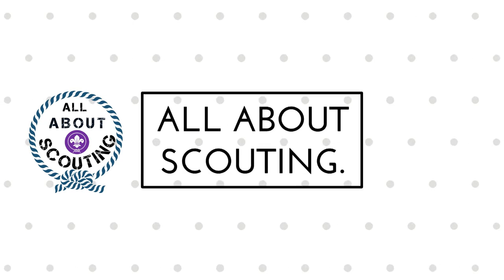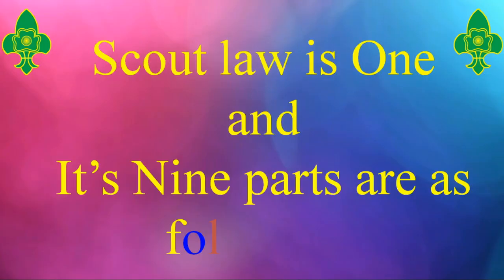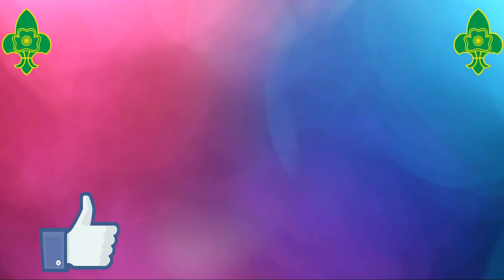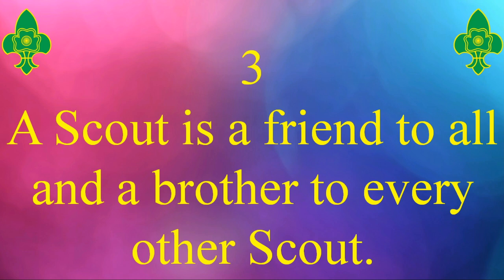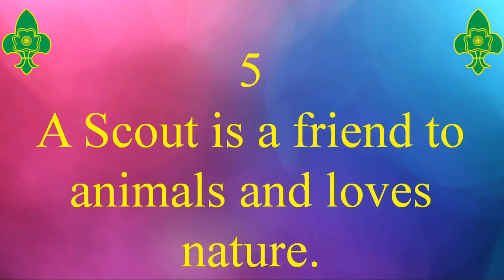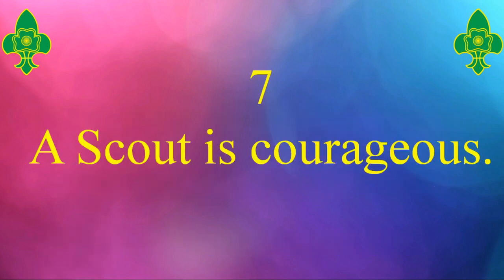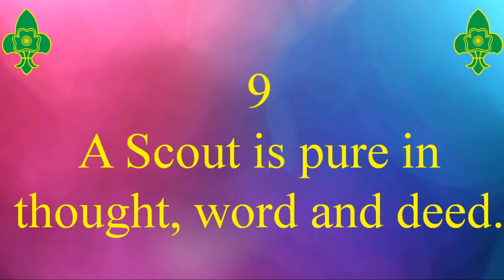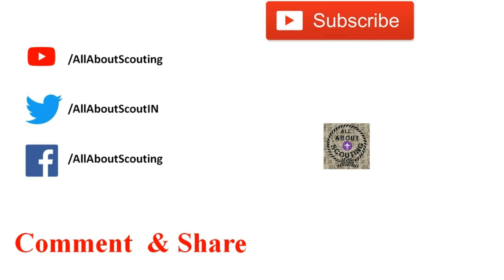Scout Law {English}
The Scout Law is One and it is having Nine parts. Scout Law in English language is important to Scouts who use English Language. Scout law is mandatory for Scout Pravesh. Scout law is the soul of Scout education.Scout Education is mainly based on scout law. Scout law is important part of Scout Pravesh Syllabus.